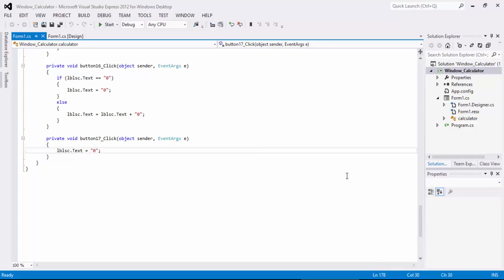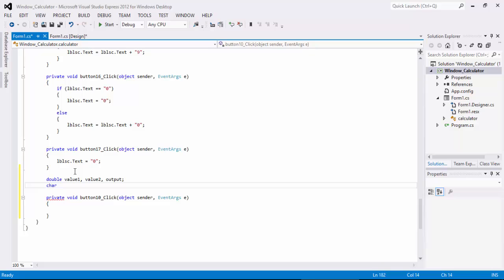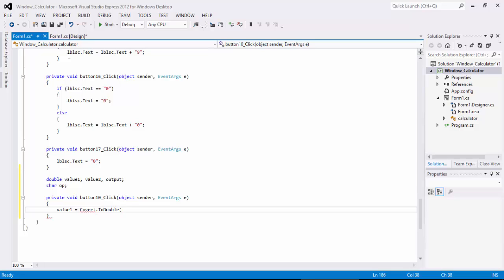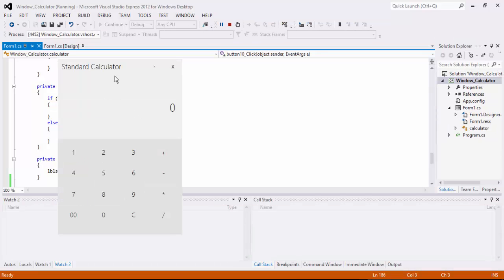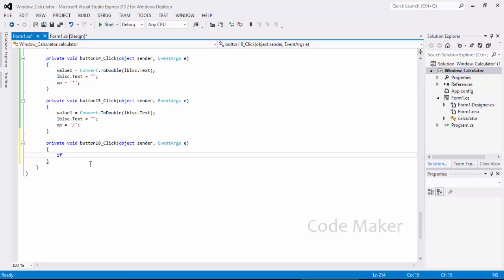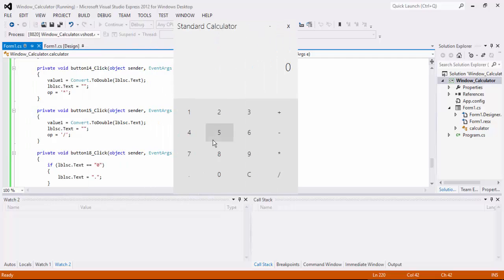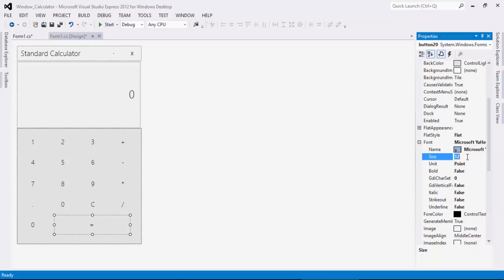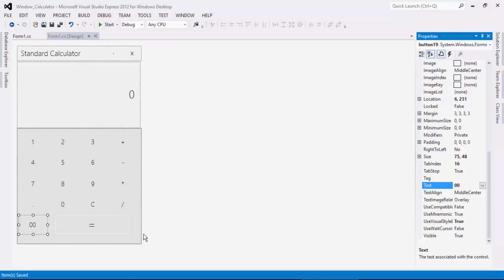04 Calculator - Logic Behind the Operator buttons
Windows 10 Simple Calculator sample in C# Visual Studio

Logic behind the Operator Buttons For
Addition Button
Subtraction Button
Multiplication Button
Division Button
Switch Statement